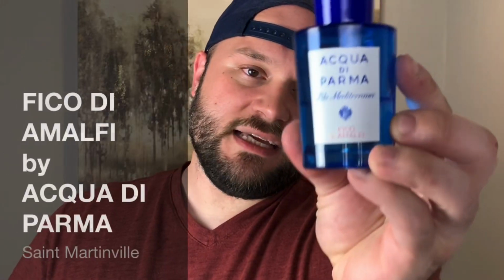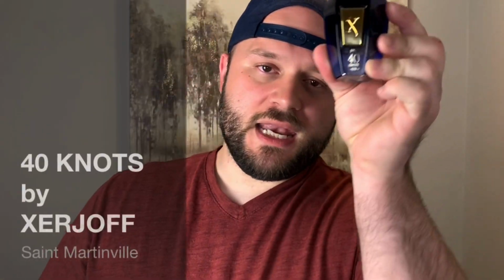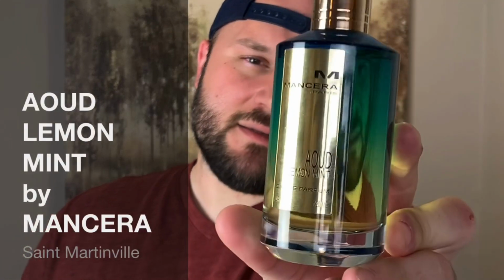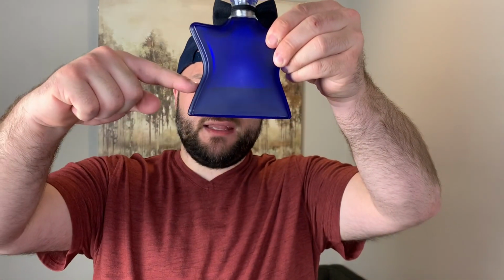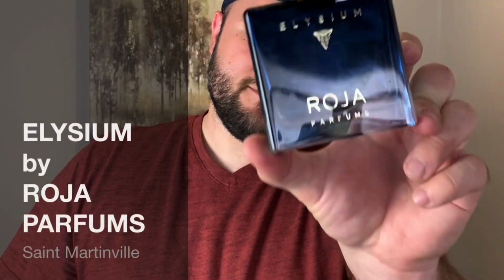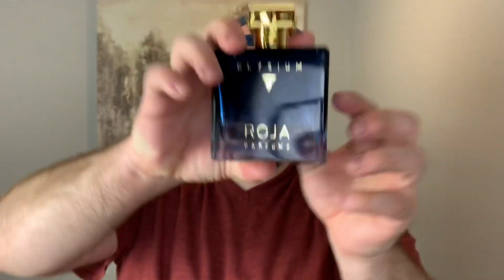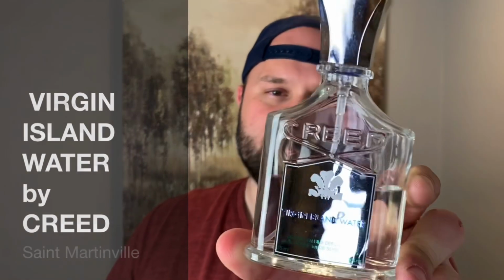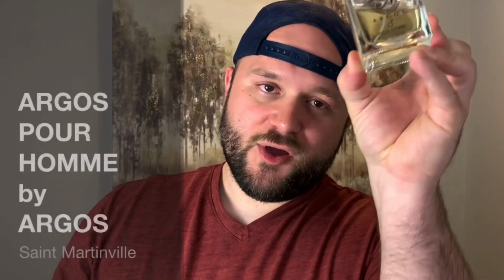TOP TEN NICHE FRAGRANCES | STRONG PERFORMERS | COMPLIMENTS GALORE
IN THIS VIDEO I DISCUSS MY TOP TEN NICHE SUMMER FRAGRANCES FOR THE YEAR 2020. I KNOW THAT SUMMER THIS YEAR WONT BE THE SAME BUT AT THE SAME TIME, IT DOESNT HAVE TO BE WITH THESE FRAGRANCES ADDED TO YOYR ARSENAL. FROM COMPLIMENTS AND GREAT REACTIONS, TO BEAST MODE LONGEVITY. THE FRAGRANCES ON THIS LIST MAKE NICHE FRAGRANCES SEEM LIKE A NO BRAINER. FROM CREED TO BOND NO9 AND EVERYTHING IN BETWEEN... THE FRAGRANCES ON THIS LIST ARE SURE TO IMPRESS. WHAT FRAGRANCES WILL YOU BE WEARING THIS SUMMER SEASON? ARE ANY OF THEM NICHE OR INDIE? IF SO WHICH ONES?

1 ARGOS POUR HOMME
2 CREED VIRGIN ISLAND WATER
3 ELDO YOU OR SOMEONE LIKE YOU
4 ROJA PARFUMS ELYSIUM
5 BOND NO9 SCENT OF PEACE
6 MANCERA AOUD LEMON MINT
7 IMAGINARY AUTHORS SUNDRUNK
8 XERJOFF 40 KNOTS
9 ACQUA DI PARMA FICO DI AMALFI
10 COMMODITY BERGAMOT

Please note that bias and partiality are not a go on this channel.  If that is understood then feel free to hit me up!!**